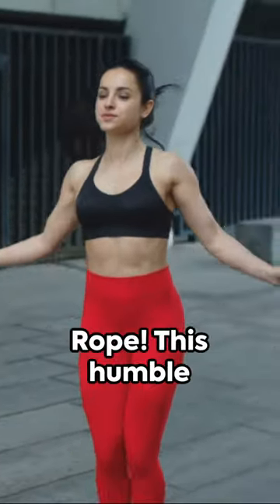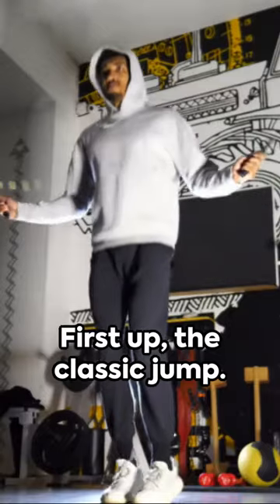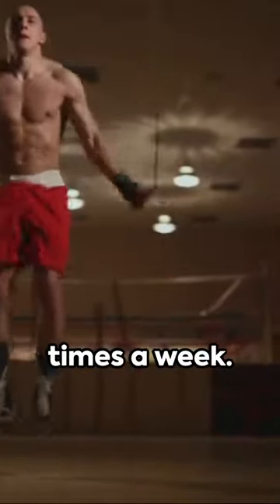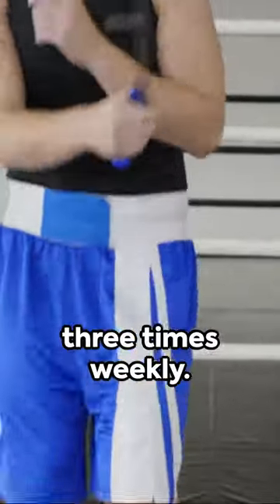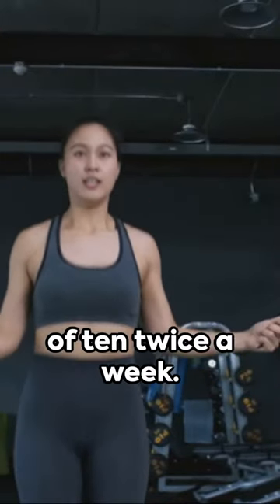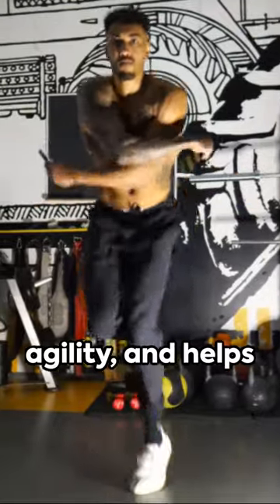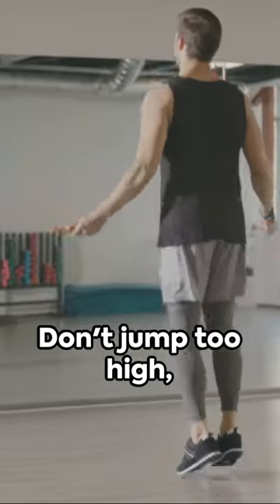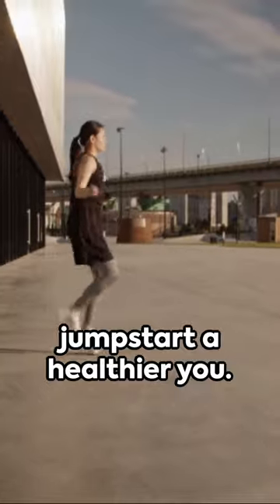Level Up Your Fitness Routine with Jumping Rope.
Are you looking to level up your fitness routine? In this video, we "jump" ( :) pun intended:)) into the world of jumping rope and showcase a variety of practical exercises to help you break a sweat and improve your cardiovascular health.

Learn the importance of maintaining proper form, the ideal number of reps, frequency, and the excellent health benefits of jumping rope regularly. Whether a beginner or a fitness enthusiast, this video is perfect for all levels.

Don't miss out on these tips and tricks for maximizing your workout with a jumping rope. Watch until the end, try these exercises, and feel the burn!

Available at Amazon(commissionable things):

Adjustable Digital Counting Jump Rope
Fitness Skipping Rope with APP Data Analysis
Classic Nylon Jump Rope with Wood Handles

Amazon.com Prime
Amazon.ca Prime